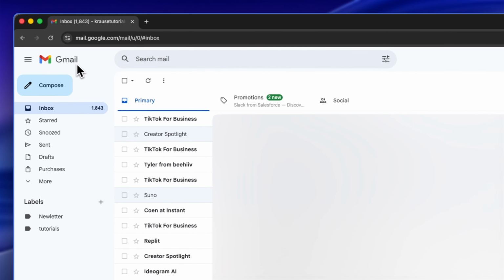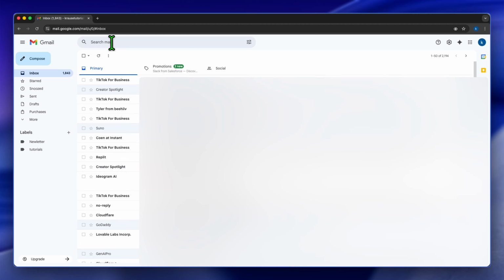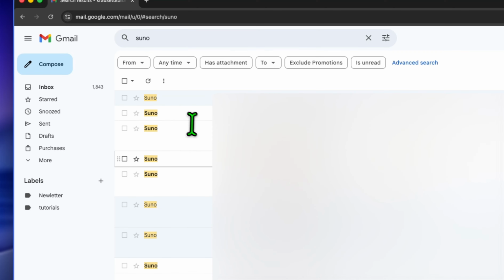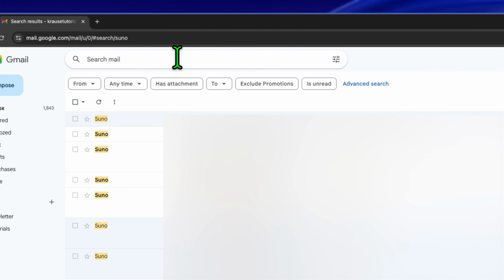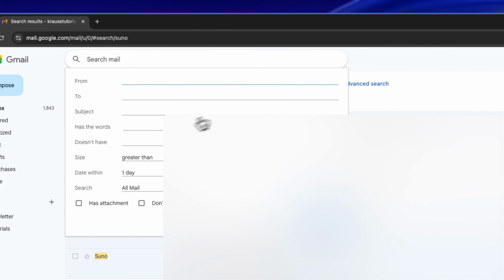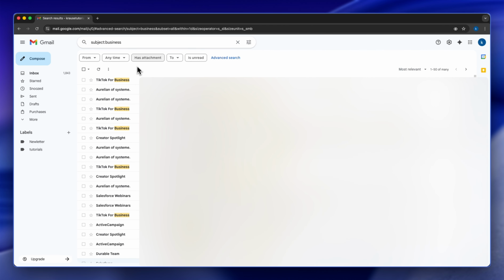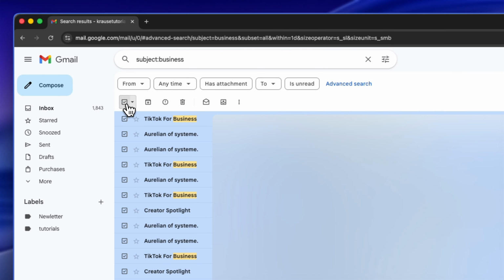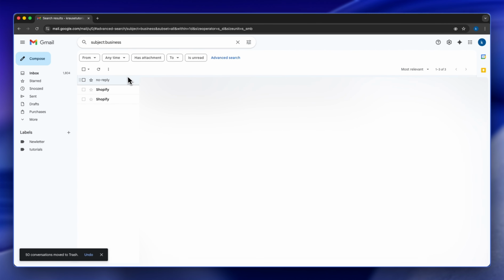How to Delete Bulk Emails in Gmail (2026) - Fast & Easy Mass Delete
Learn how to quickly search, select, and delete thousands of emails at once in Gmail. This tutorial covers using search operators and selecting all messages for efficient inbox cleanup.